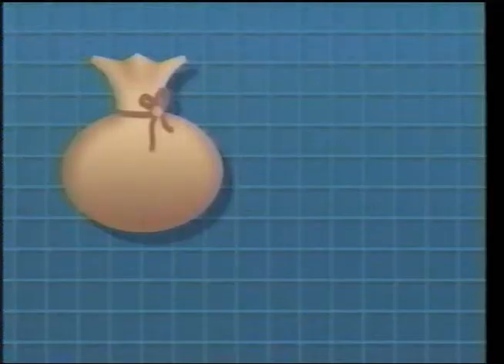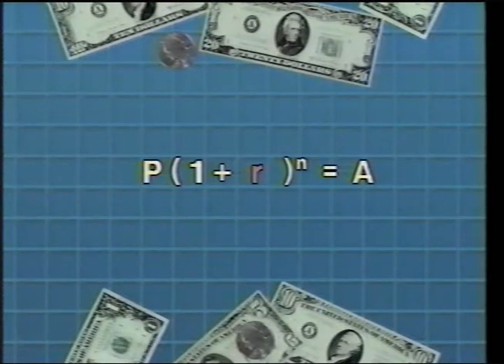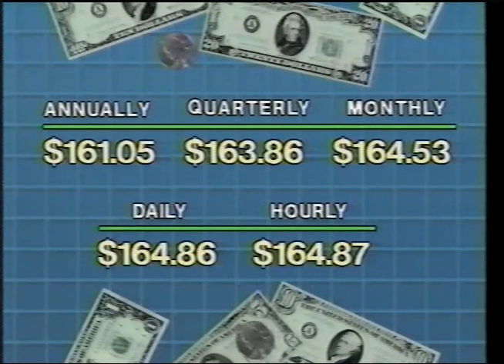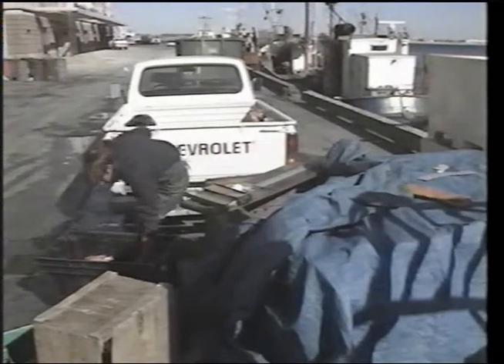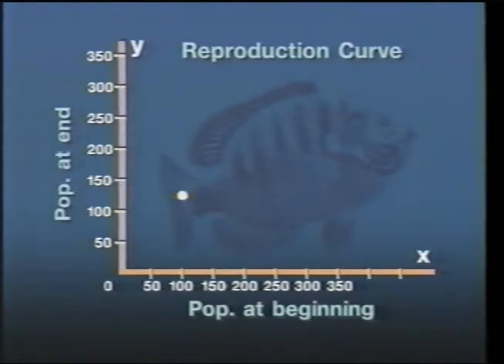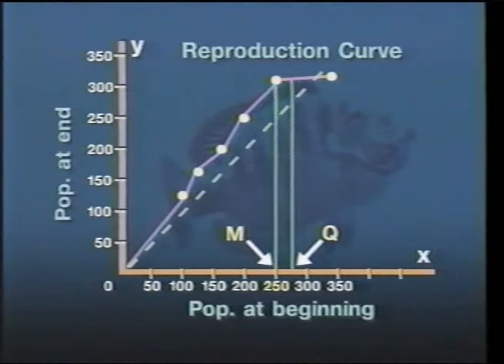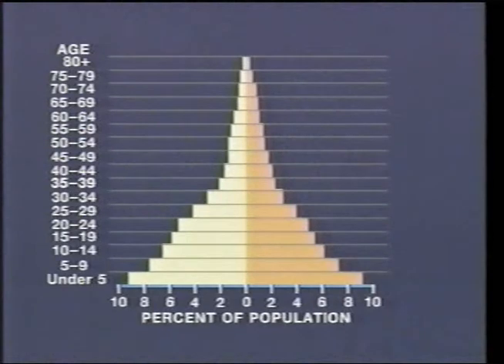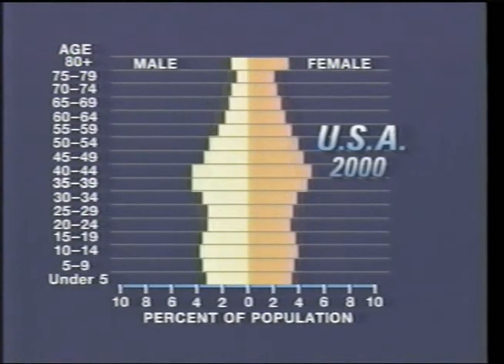18 It Grows and Grows